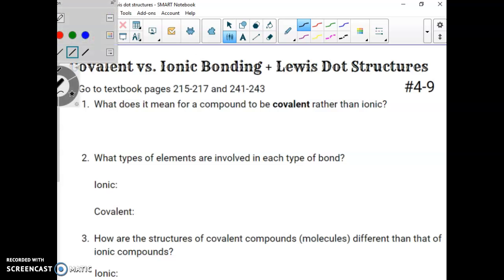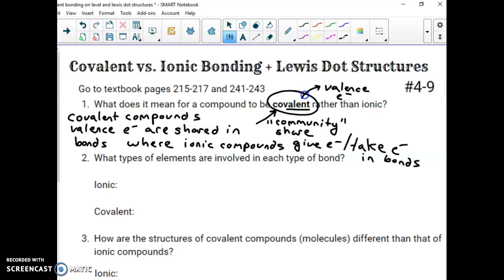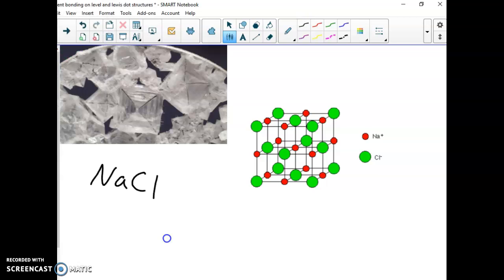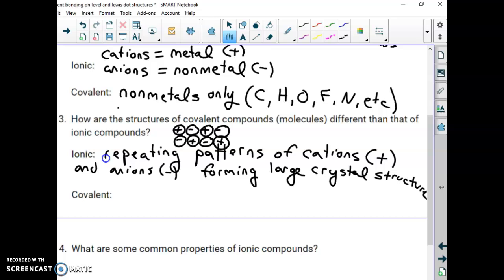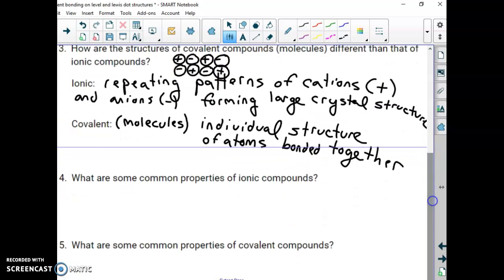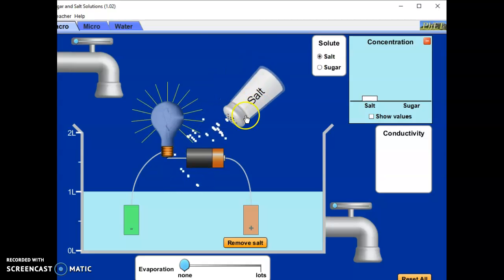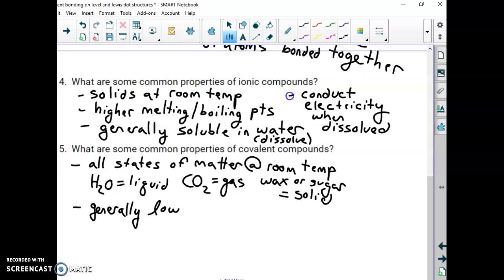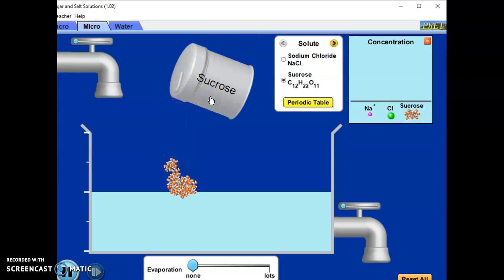Ionic vs. Covalent Bonding